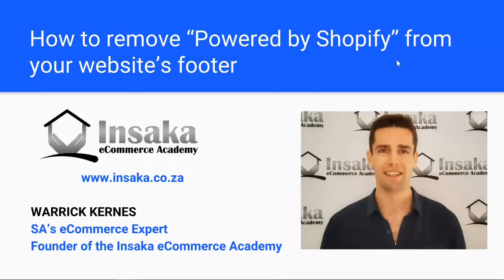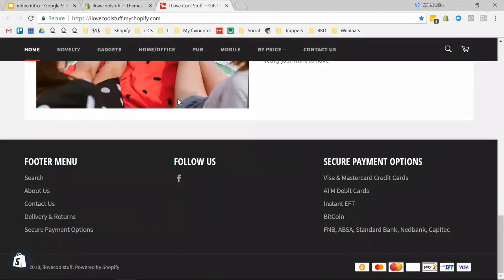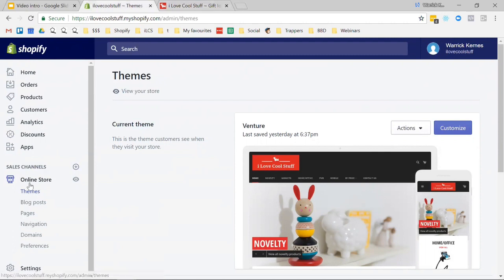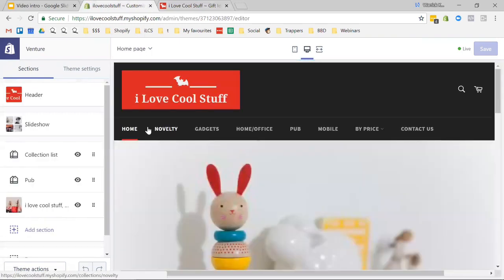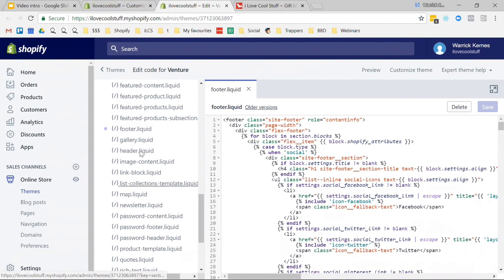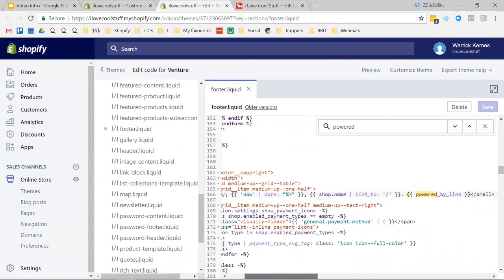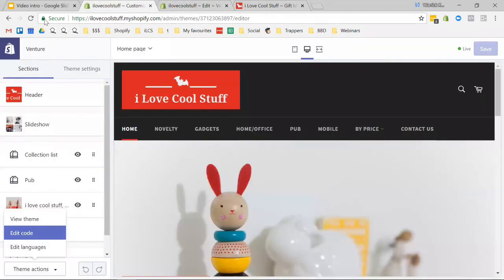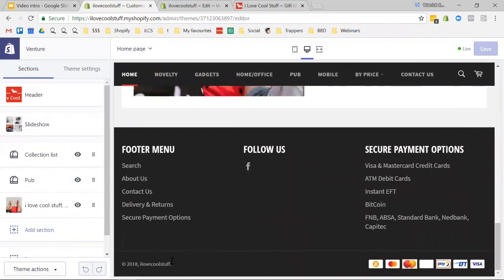How to remove Powered By Shopify from website Footer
You've probably noticed the "Powered by Shopify" link text in the footer of your Shopify website. Just like us you probably wanted to see how you can remove the "Powered by Shopify" link and text so that it doesn't appear in your footer.

This video will guide you through the process step-by-step so you'll be able to get rid of "Powered by Shopify" from your shopify footer for good.